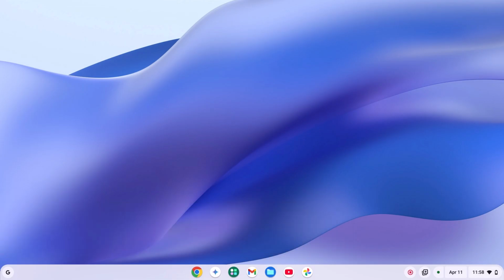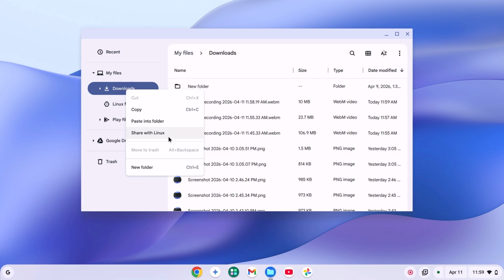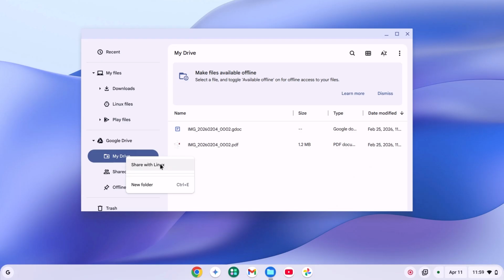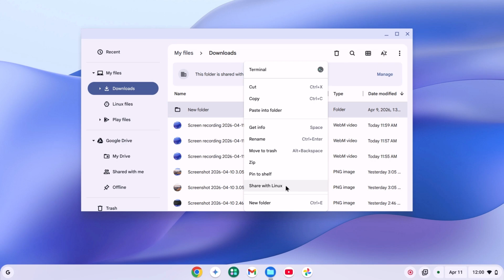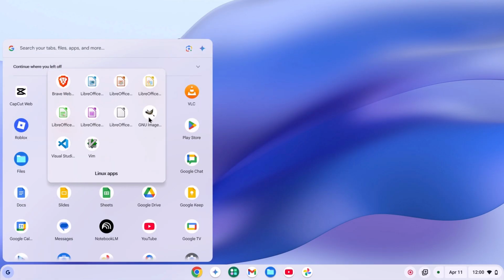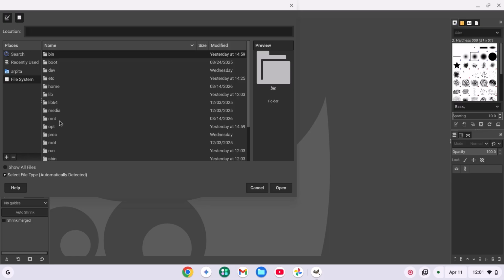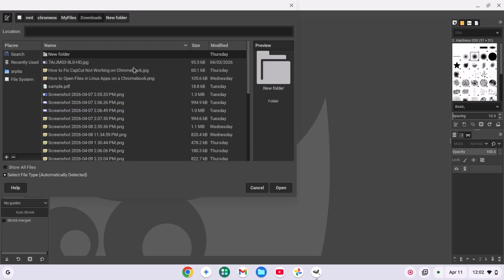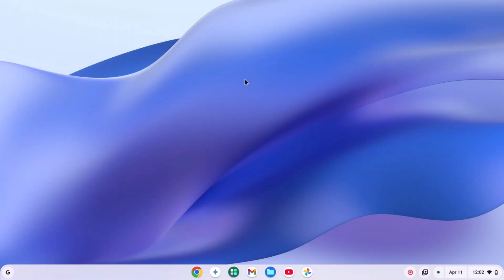How to Share Files with Linux Apps on Chromebook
In this video, we’re going to show you how to share files with Linux apps on a Chromebook and how you can access those files inside Linux apps.